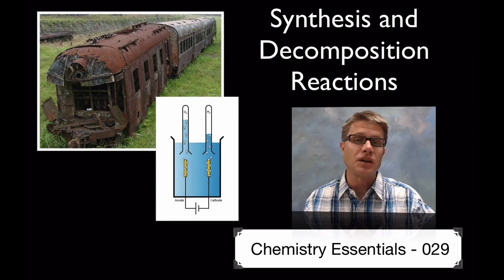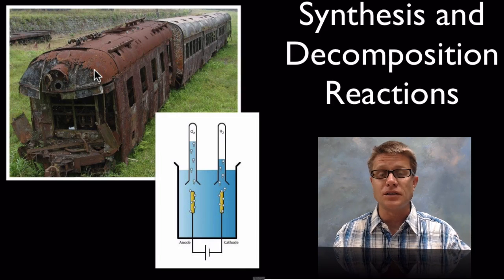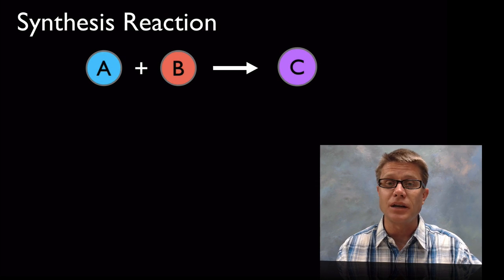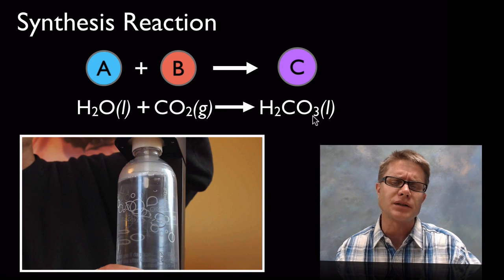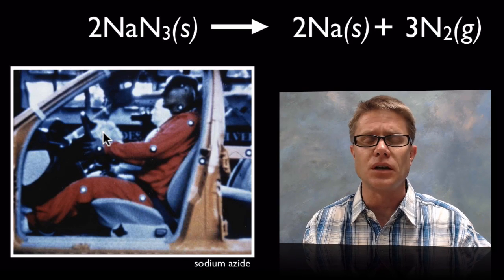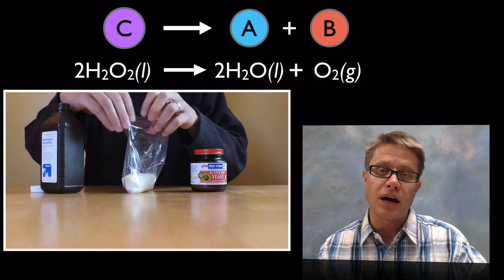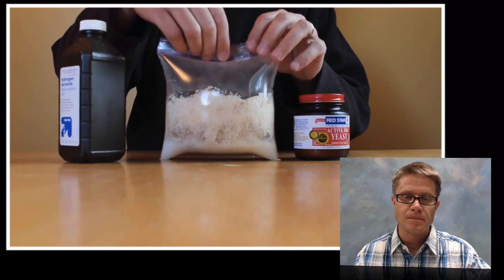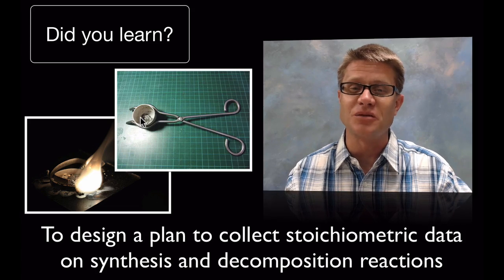Synthesis and Decomposition Reactions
029 - Synthesis and Decomposition Reactions

Atoms or molecules combine to form a new compound in a synthesis reaction.  Examples include the addition of oxygen to magnesium metal to create magnesium oxide and the addition of carbon dioxide to water to crete carbonic acid.  A combine breaks down into new atoms or molecules in a decomposition reaction.  Examples include the break down of sodium azide in a airbag or the break down of hydrogen peroxide in your cells.  Decomposition reactions will often release heat as bonds are broken and new bonds are formed.

de.wikipedia, DaimlerChrysler AgOriginal uploader was Cete at. Deutsch: Phasenfoto Der Funktionsweise von Lenkrad-Airbag Und Gurtstraffer, 1981, June 21, 2006. Deutsch: Mediaseite der DaimlerChryslerAG.
Deutsch: Phasenfoto Der Funktionsweise von Lenkrad-Airbag Und Gurtstraffer, 1981, June 21, 2006. Deutsch: Mediaseite der DaimlerChryslerAG.
"File:Rust.rost.JPG." Wikipedia, the Free Encyclopedia. Accessed August 23, 2013.
fr.wikipedia, Original uploader was Nécropotame at. Français : Schémas de La Synthèse D'hydrogène et D'oxygène Par Électrolyse de L'eau, (original upload date). Transferred from fr.wikipedia; transferred to Commons by User:Korrigan using CommonsHelper.
GOKLuLe. English: Crucible Tong, September 17, 2011. Own work.
Yossarian, Capt John. English: Photograph of a Burning Magnesium Ribbon with Very Short Exposure to Obtain Oxidation Detail., [object HTMLTableCellElement]. Own work.